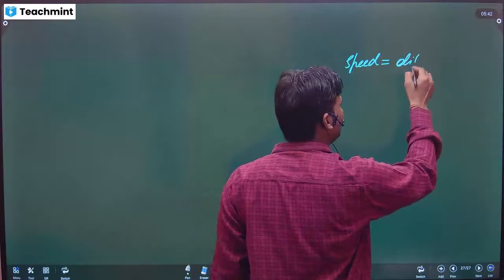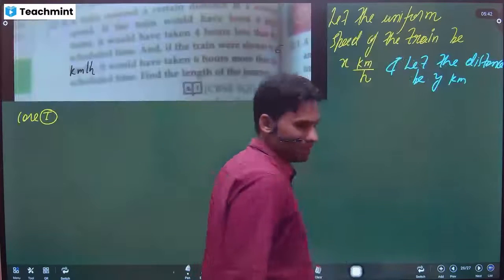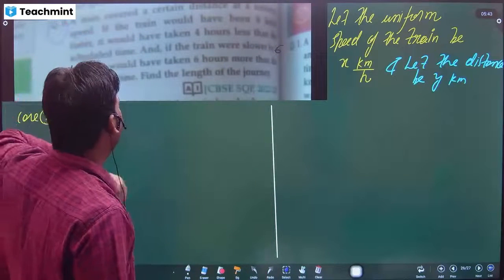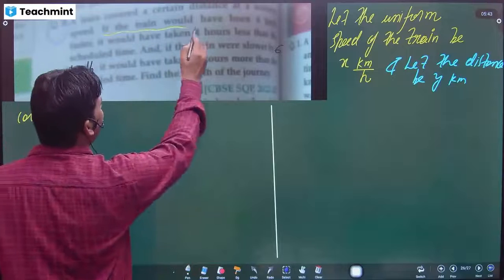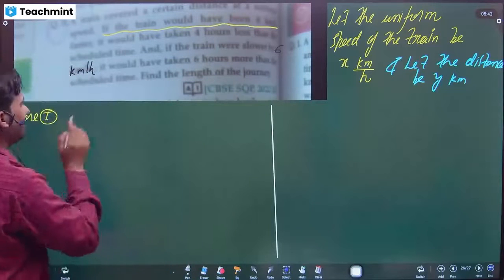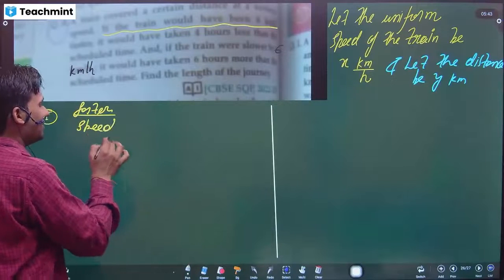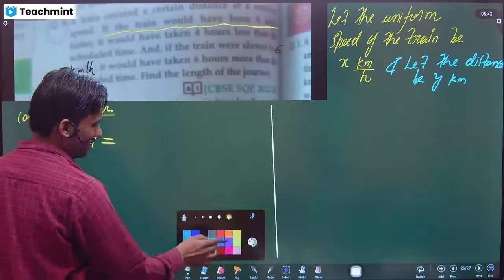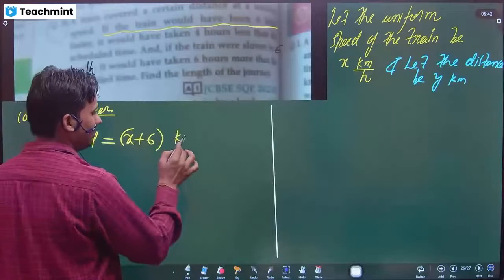A train covered a certain distance at a uniform speed. If the train would have been 6 km/h faster,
A train covered a certain distance at a uniform speed. If the train would have been 6 km/h faster, it would have taken 4 hours less than the scheduled time. And, if the train were slower by 6 km/h, it would have taken 6 hours more than the scheduled time. Find the length of the journey.